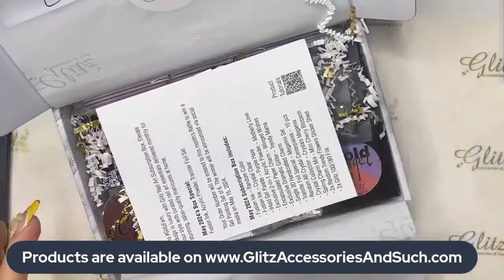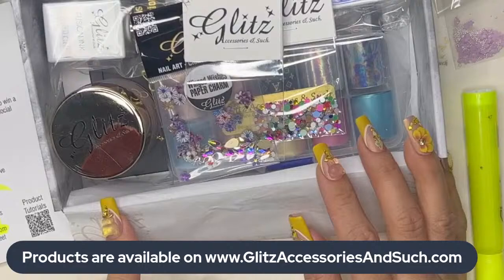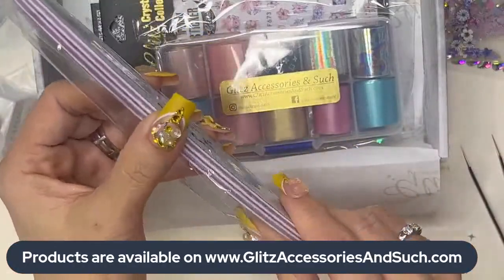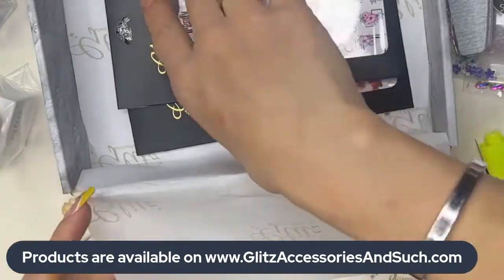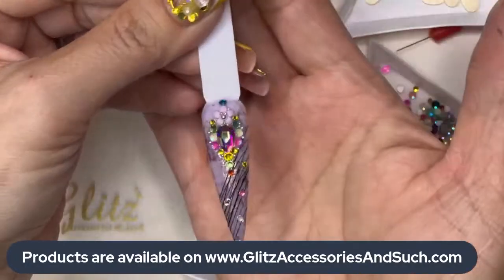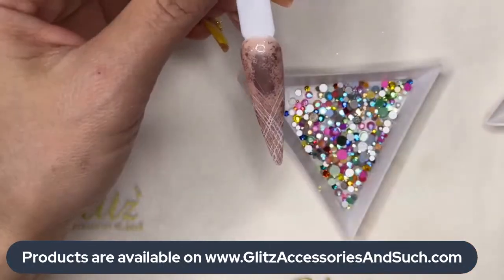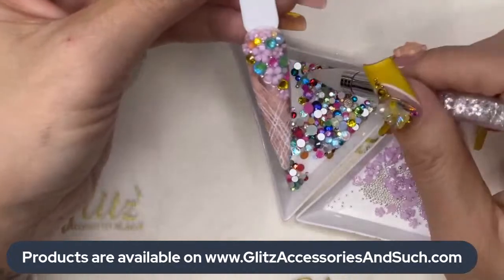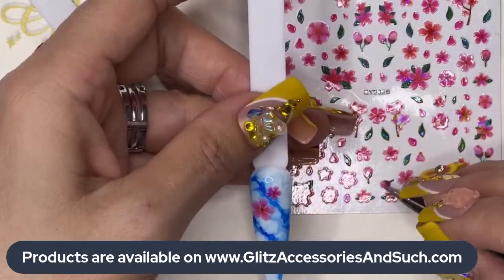Glitz May Subscription Box Opening + Spring Designs